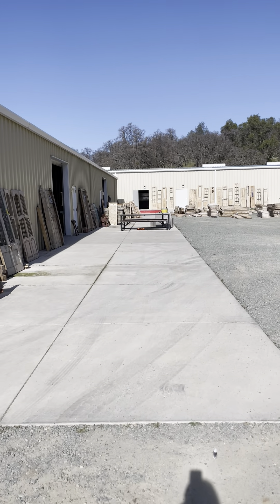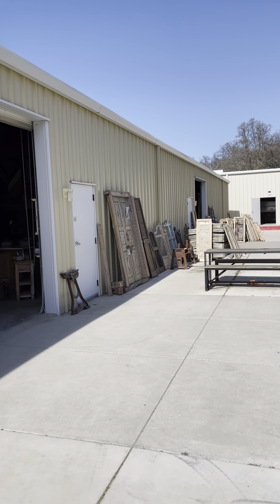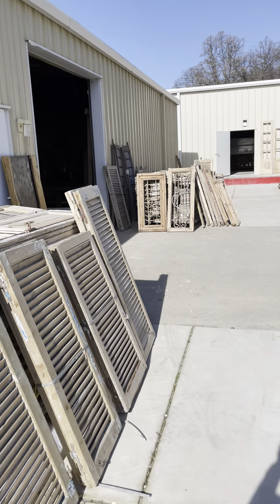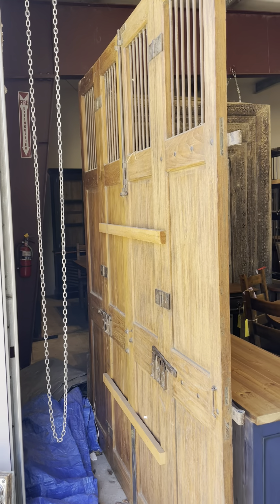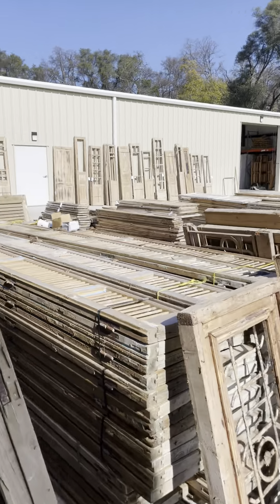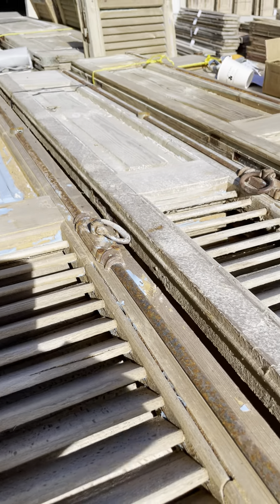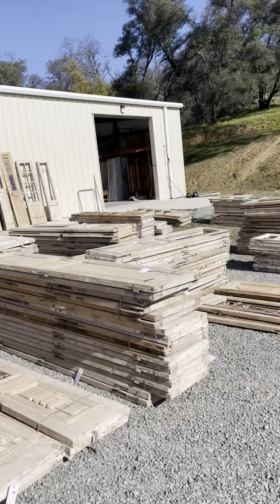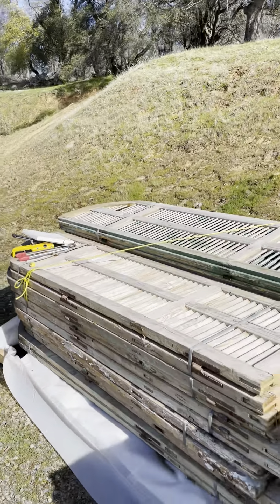Vintage Doors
We will have a few vintage doors as accents in the main entry and master and hopefully all interior doors will be vintage except for pocket doors